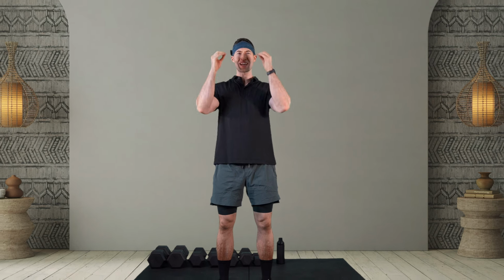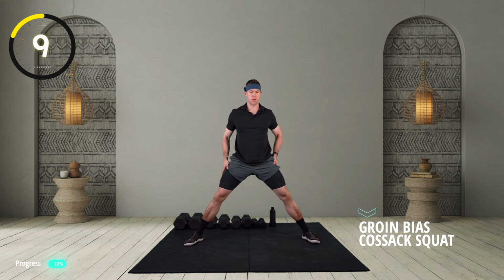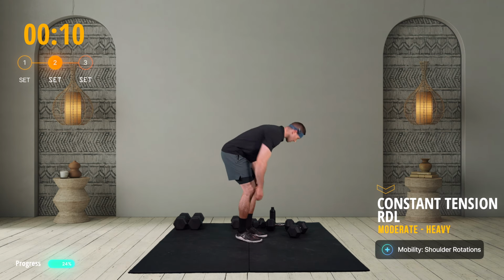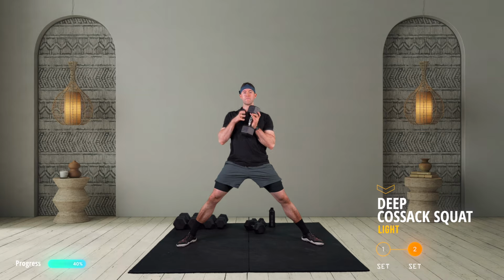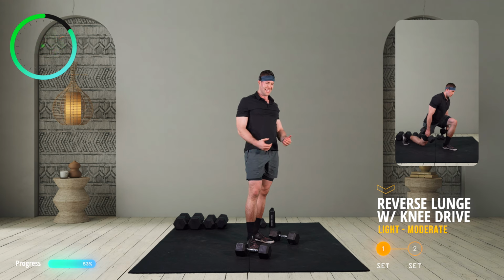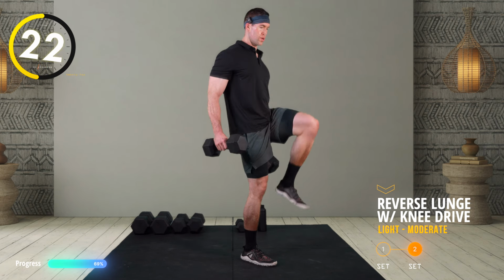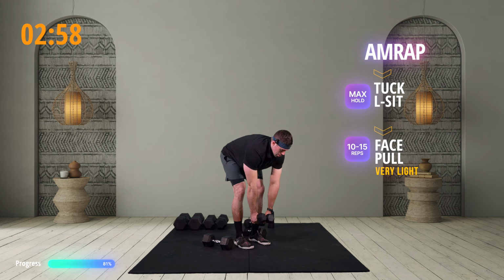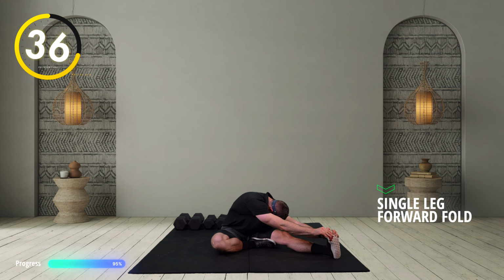FULL BODY WORKOUT | Dumbbell & Bodyweight | 40 Minutes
A Full Body Workout like no other - you will LOVE how Flex Awaken training makes you feel - AND the results it brings.

Head to toe strengthening of your muscles and joints - no fluff or wasted time.

Grab your dumbbells and let's build your best! 🔥

🗓️  Flex Awaken # 8
🧠  FOCUS: Full Body
🕰️  TIME: 40 Minutes
📖  FORMAT:
Warm Up: 45s on / 15s off
Strength: Every 2 Minutes x 3 Sets
Accessory A: 45s on / 30s off (2 sets each)
Accessory B: 45s on / 30s off (2 sets each)
Finisher: AMRAP x 6 Mins
Stretch: 50s on / 10s off
🔨  EQUIPMENT:
Mat, Dumbbells (I used 5, 12.5) & Yoga block or soft prop

⌚️ THE PROGRAM:
00:00 INTRO
00:45 WARM UP:
Hamstring Sweep
Squat w/ Hip Rotation
Hand Release Yoga Push Up w/ Reach
Crab Bridge w/ Hold
Groin Bias Cossack

05:45 STRENGTH:
Constant Tension RDL
(Bonus Mobility: Shoulder Rotations)

12:15 ACCESSORY A:
Deep Cossack Squat
Alternating Top Down Row

19:15 ACCESSORY B:
Depth Push Up
Reverse Lunge w/ Knee Drive

27:15 FINISHER: LEGS & ABS
Tuck L-Sit
Face Pull

34:15 STRETCH:
Recline Butterfly
Shoulder Extension
Single Leg Forward Fold

🔥  Most workouts online advertise themselves with hype words about burning fat or altering specific areas of the body. Not only is this misleading (body fat reduction happens *solely* through a calorific deficit; consuming less calories than you require to maintain your current weight over a long enough time horizon) it is ALSO ineffective and often damaging to your mental health and self esteem. I instead encourage a more empowering narrative around getting stronger and progressing your abilities and HOW YOU FEEL. This leads to better long term adherence to a healthier and more proactive lifestyle, which ironically makes you far more effective at achieving any aesthetic goals you may have had.

💪 Strength Training is in many ways ‘boring and repetitive’. I always encourage people to find ways of exercising they enjoy - nothing will help long term consistency more than enjoyment. Whilst I do my BEST to construct and deliver training that is both effective and somewhat interesting I’m quick to point out getting results is also pretty compelling, so chasing novelty or changing things too regularly can undermine making consistent progress.

📚 FREE TRAINING PROGRAMS:
Thrive Five 6 Week Daily Mobility:

If we haven’t connected yet - Hey 👋 I’m Jasper, a personal trainer on a mission to bring the most effective and enjoyable workouts here on YouTube. Through these workouts I aim to empower you to feel your best, inside and out, so you can live life with confidence and strength.